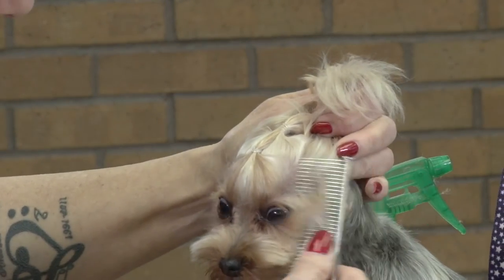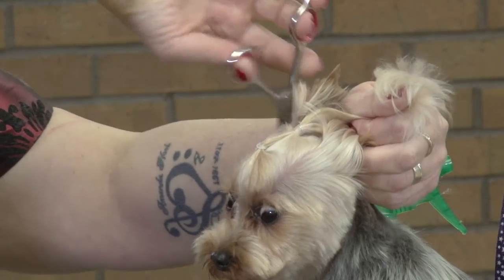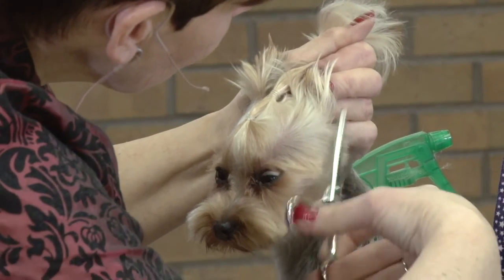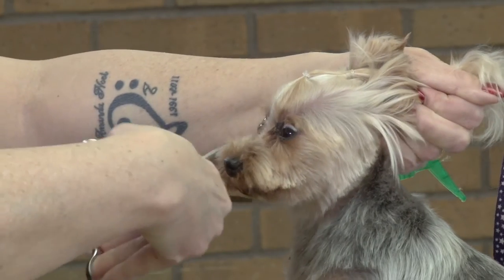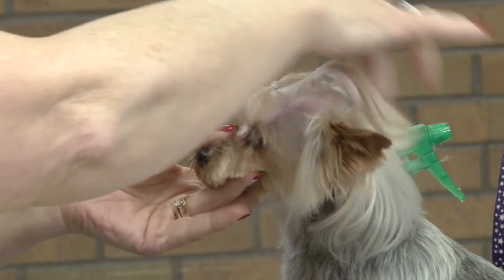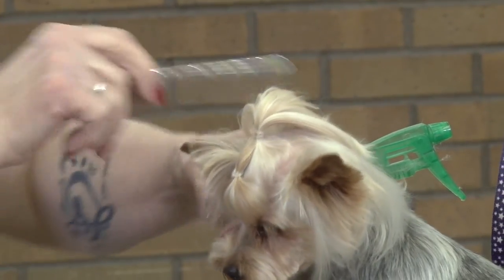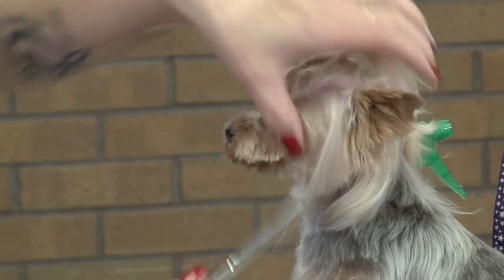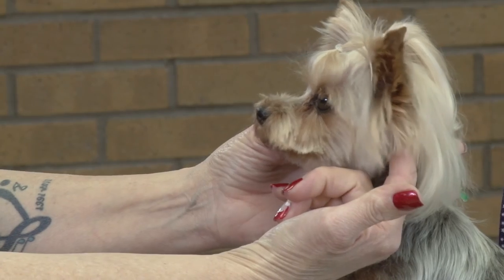Dog Grooming - Yorkshire Terrier with an Asian Butterfly Head Style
Here is a small preview from a full dog grooming lesson you are going to see on Learn2GroomDogs.com.

Yorkshire Terrier with an Asian Butterfly Head Style with Suesan Watson,  NCMG, CMG

Preview Topic: Award-winning pet stylist Suesan Watson works on an Asian styled trim on an adorable little pet Yorkie. In this free preview, she shows you how to hold the head so you can clearly see both sides during the final trimming process. Then she goes on to show you how to check the expression and symmetry of the haircut.

Not a member? It’s!  Join today. For just $42 a month you will have instant access to over 500 streaming HOW TO GROOM DOGS (and cats) videos taught by leading experts in the pet grooming field.